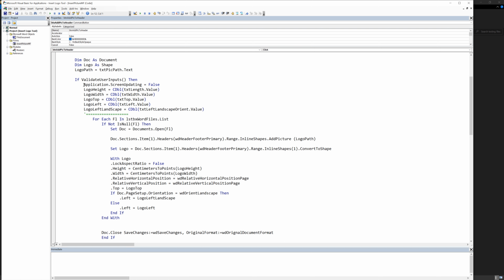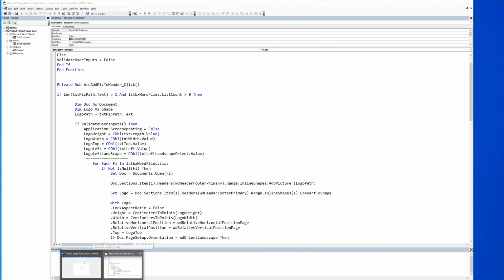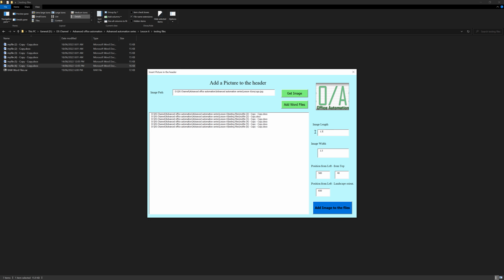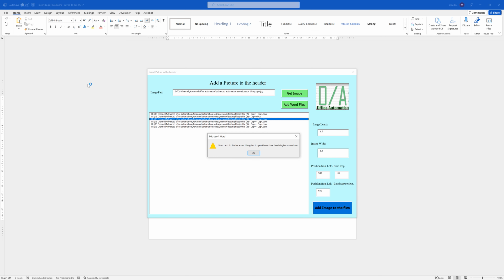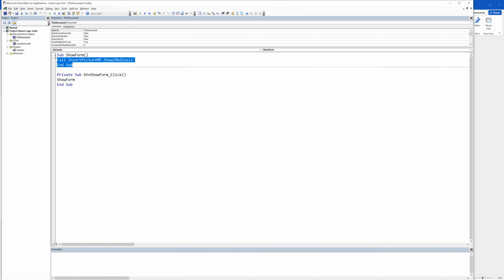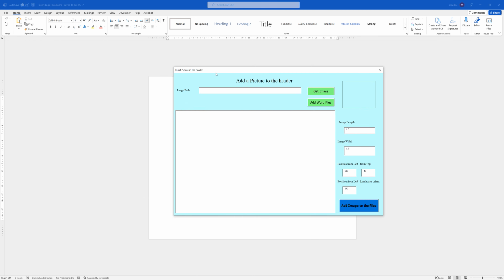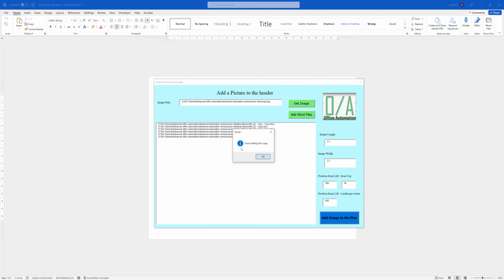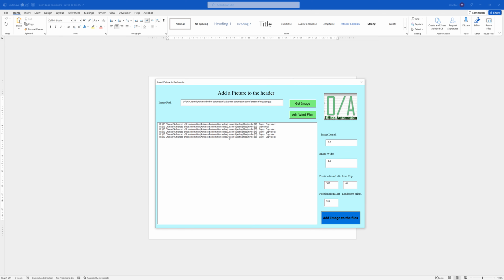Create VBA Macro for Multiple Files - Lesson 6 - Improving User Experience